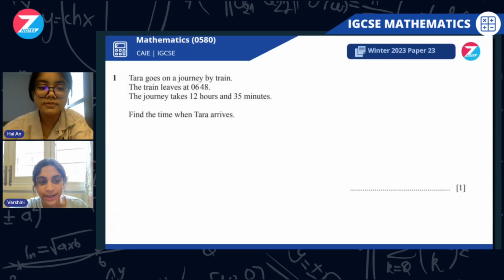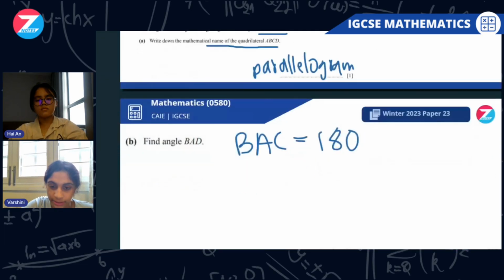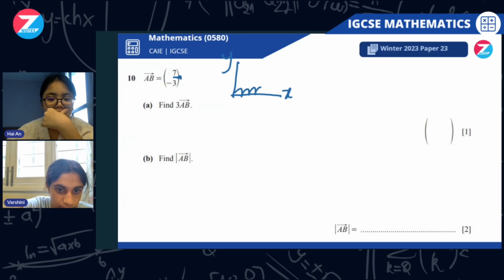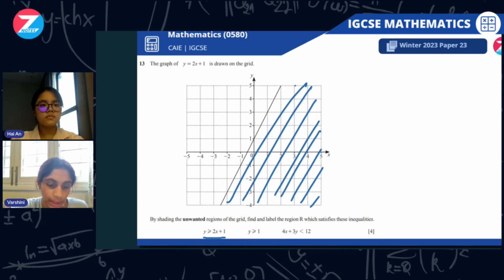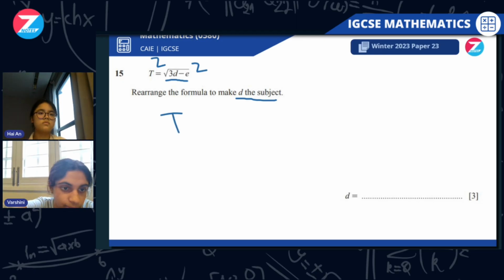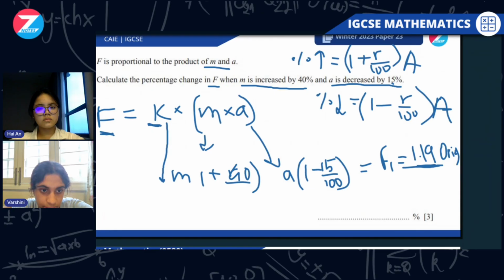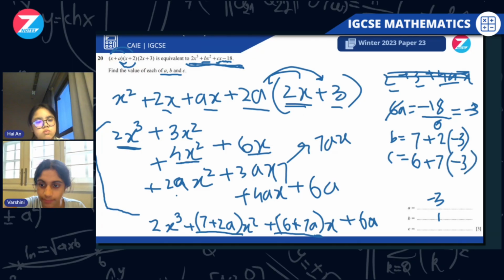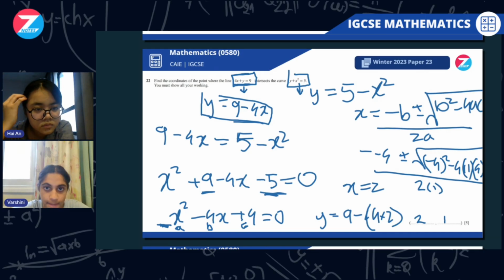CAIE IGCSE Mathematics (0580) | Winter 2023 Paper 23 | Past Paper Walkthrough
Join us in this detailed walkthrough of the CAIE IGCSE Mathematics (0580) Oct/Nov 2023 Paper 23 past paper! 📊✏️
We’ll carefully solve each question step by step, explain the reasoning behind the methods, and highlight important exam techniques you can use to avoid common mistakes. Along the way, you’ll strengthen your grasp of core topics like algebra, geometry, and statistics while learning how to manage time effectively in the exam.

Whether you’re revising for your upcoming IGCSEs or looking to sharpen your math skills, this session is designed to build your confidence and help you approach Paper 42 with a clear strategy. 🚀